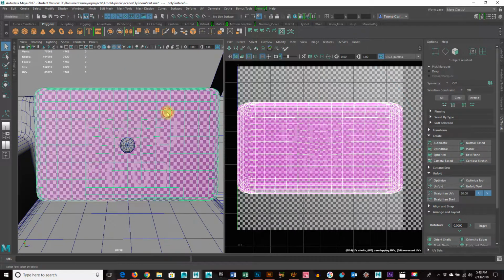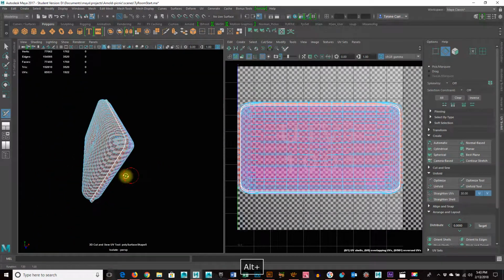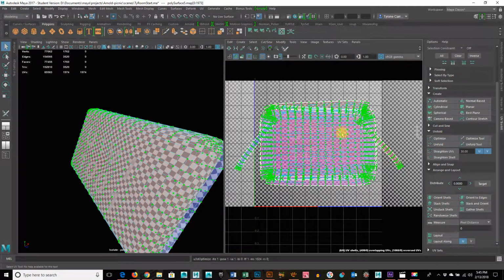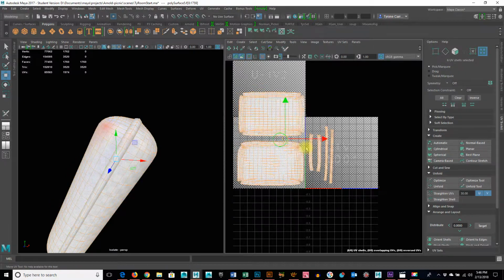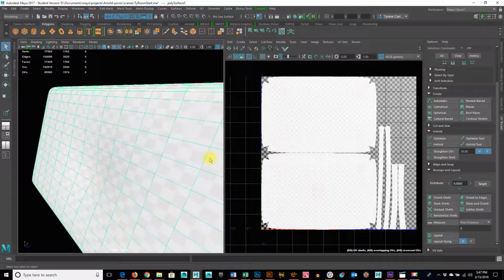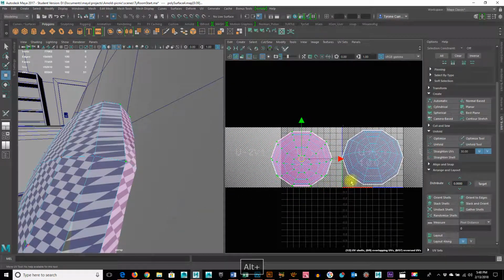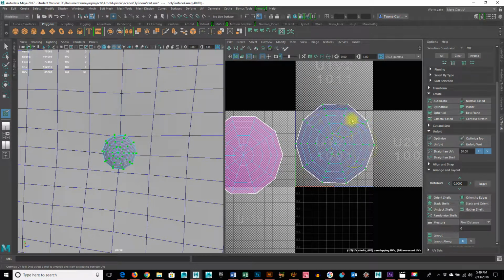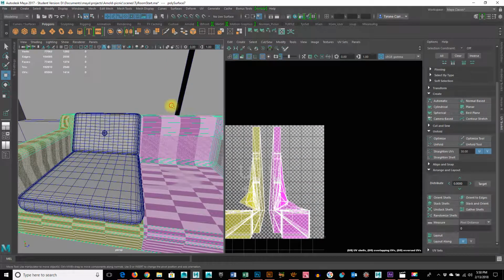Unwrap Pillow 2 Maya 2018